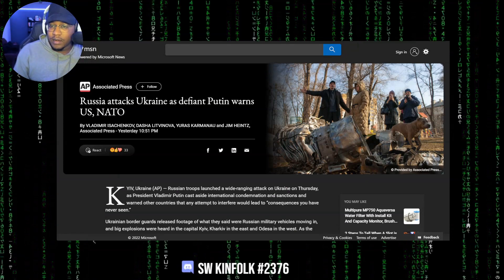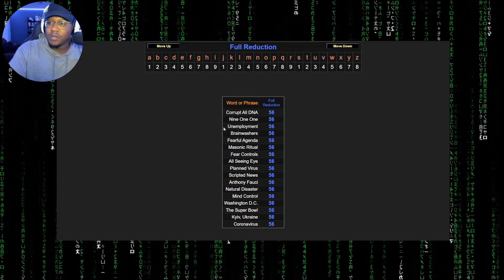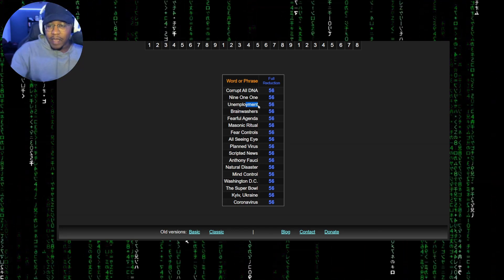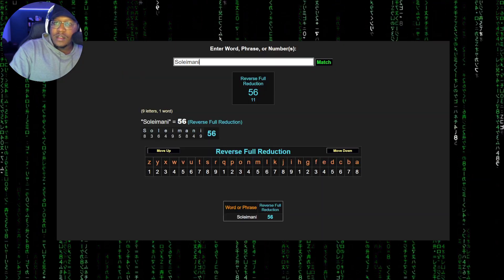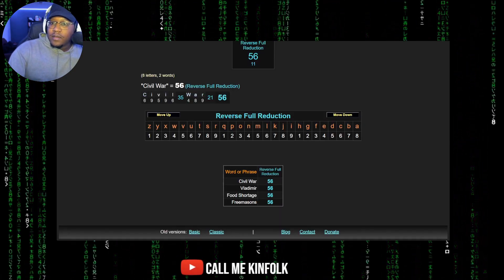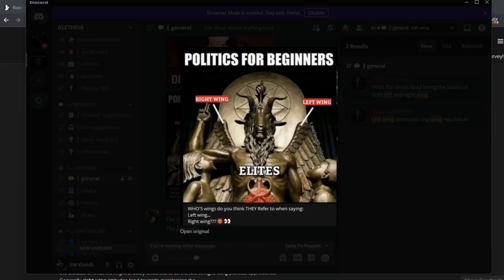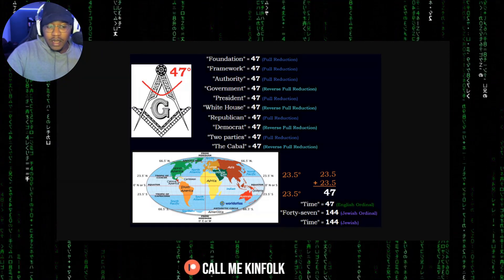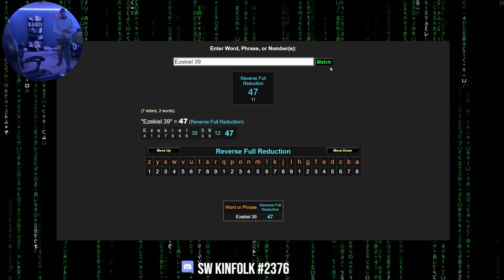World War 3? Russia Invades Ukraine (Gematria Told You This Would Happen)